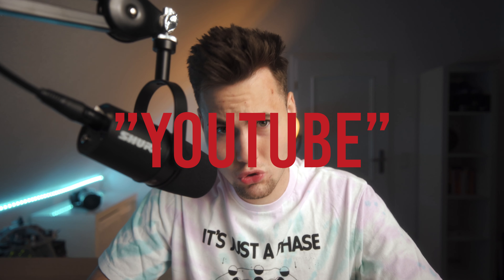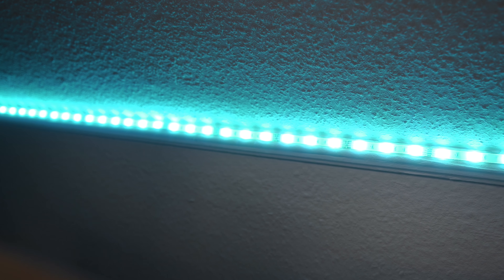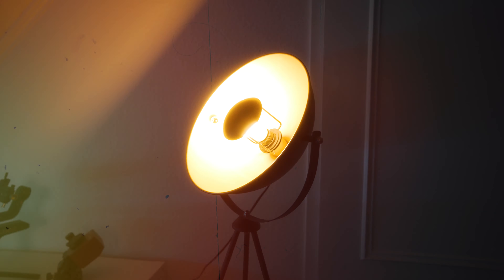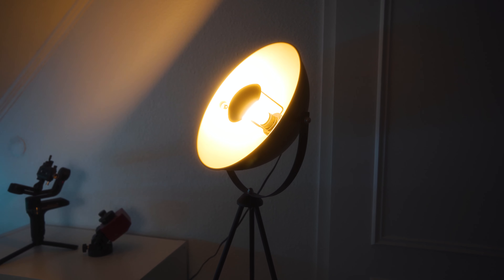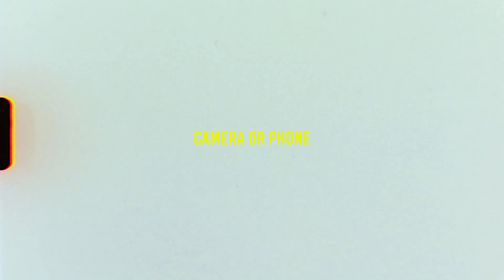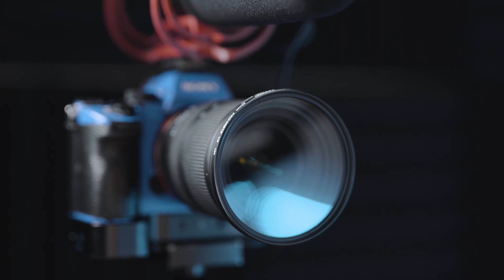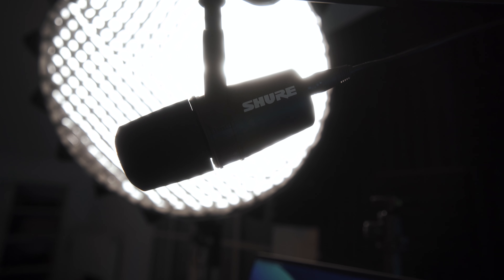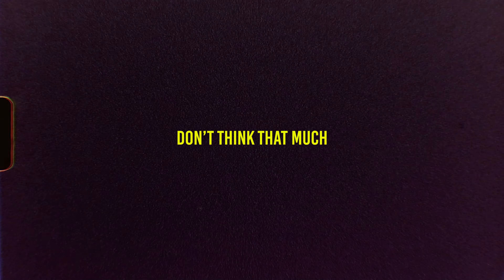Youtube Studio Simple And Easy Tutorial! 5 Minute YouTube Lighting Tutorial For Beginners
How to light your setup?
How to light your videos cheap?

If you wanna know how. This video is for you.
Budget Key Light
Light Dome
Fill Light
Lamp in the background